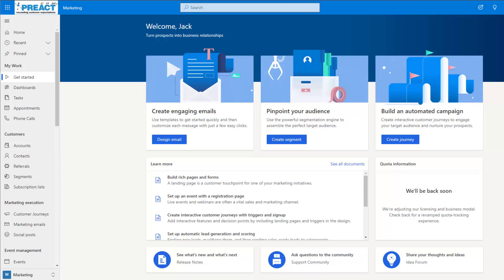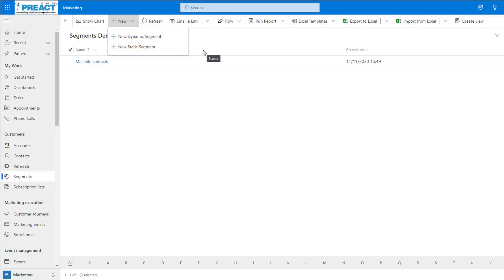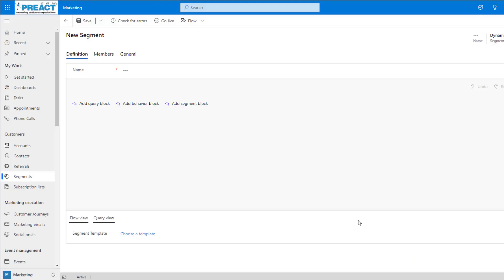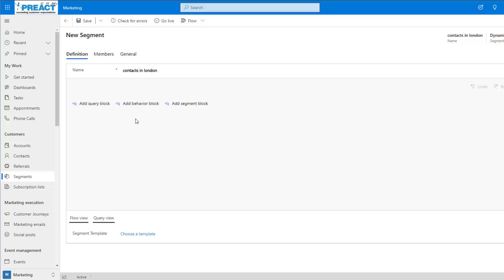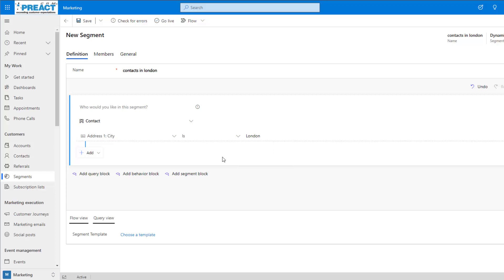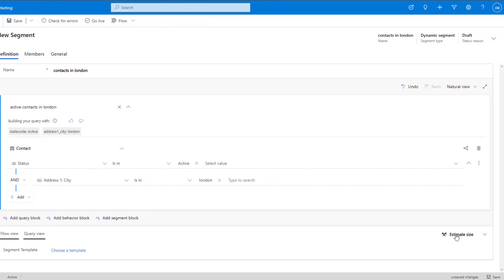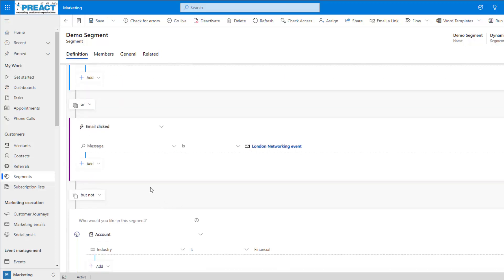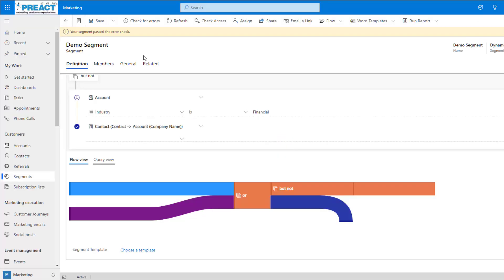Demonstrating Microsoft Dynamics 365 Marketing Segments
Segmentation is a key element in building marketing communications.
In Dynamics 365 Marketing, use Segments to define a target audience that will be applied to a customer journey.

Each segment is a collection of query and behaviour blocks, which can also be combined with other segment blocks. Then using advanced querying options like ‘or’, ‘and also’ and ‘but not’, you can create incredibly personalised journeys.

Content Timestamps:
0:00 What are Marketing Segments?
0:20 How to Use Marketing Segments
1:06 Building Marketing Segment Queries
2:40 Using Complex Queries
3:14 Segment Flow View